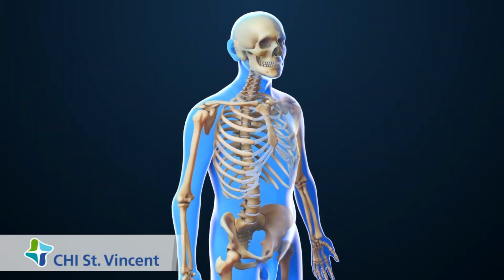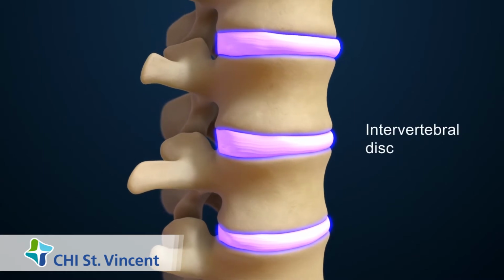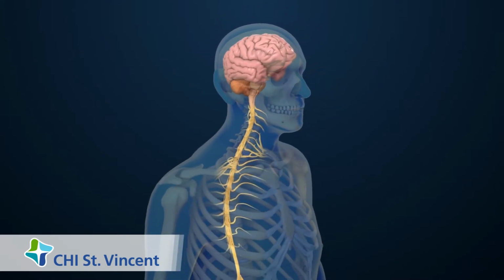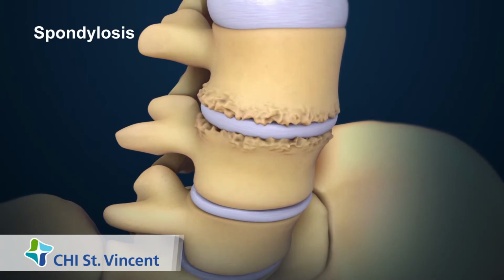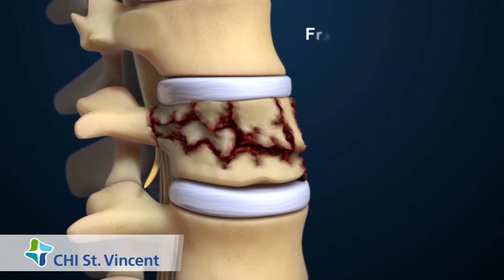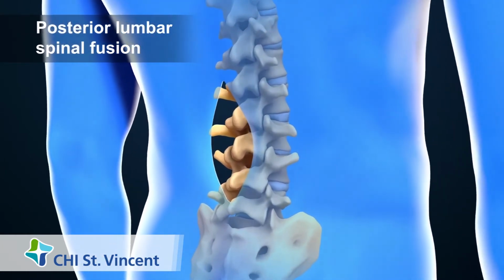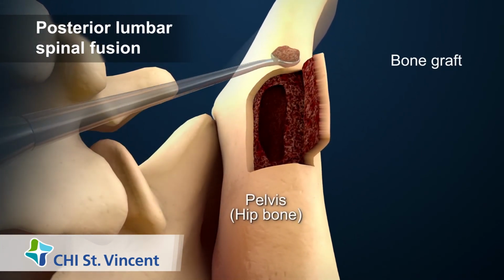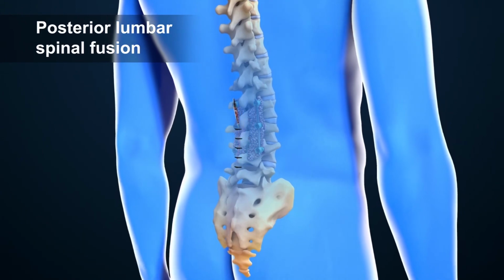Lumbar Spinal Fusion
CHI St. Vincent's team of highly skilled orthopedic surgeons offers the latest treatments and technology to restore spine health and function. We work with you and your primary care doctor to help you achieve the best spine health possible.

Spinal fusion is a surgical procedure performed on the spine to weld two or more vertebrae together using surgical hardware and bone graft material. The steps of a spinal fusion surgery are explained, along with a number of conditions that can be treated with the surgery.